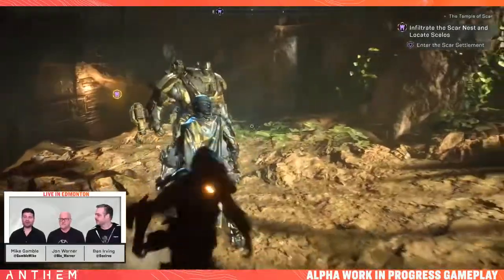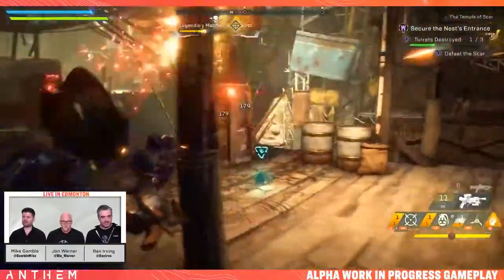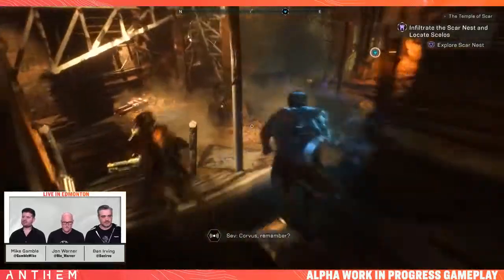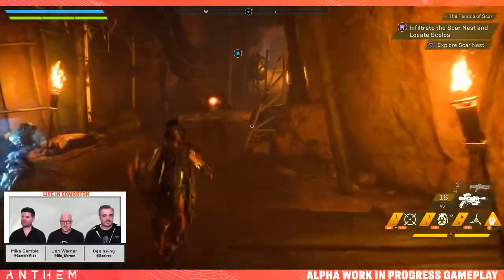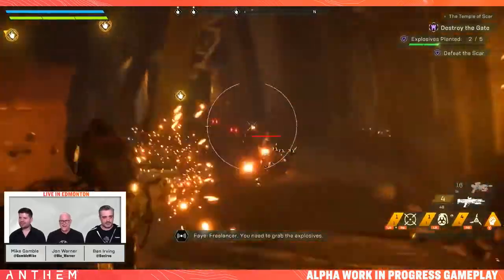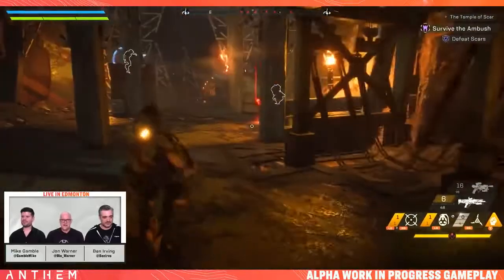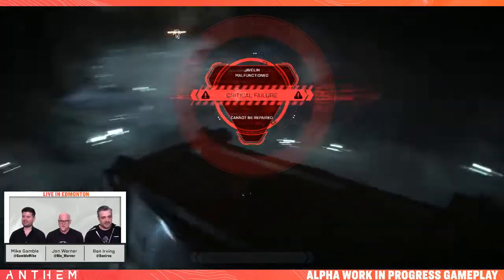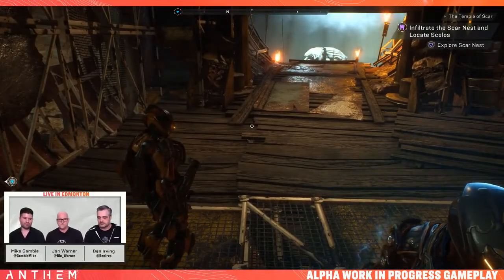ANTHEM 27 Minutes NEW Gameplay Strongholds & Interceptor Javelin 2018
Anthem Gameplay Features – Our World, My Story Trailer   4k

Anthem is an upcoming online multiplayer action role-playing video game being developed by BioWare and published by Electronic Arts. The game is slated for a worldwide release for Microsoft Windows, PlayStation 4 and Xbox One on February 22, 2019.